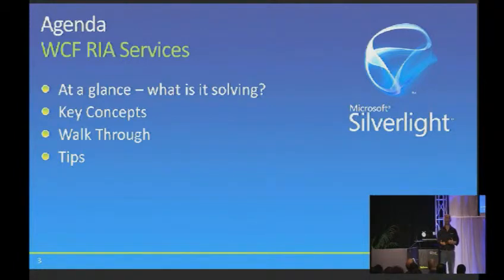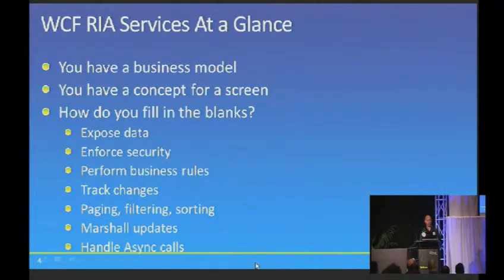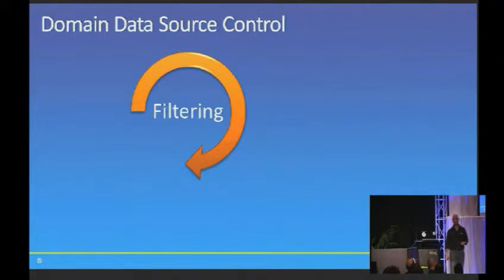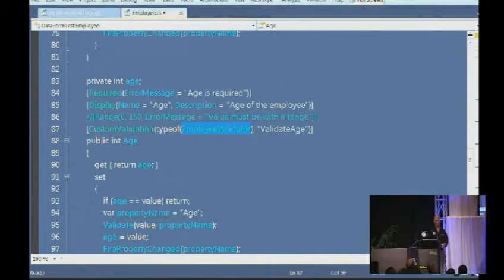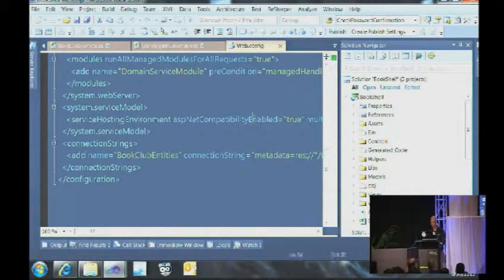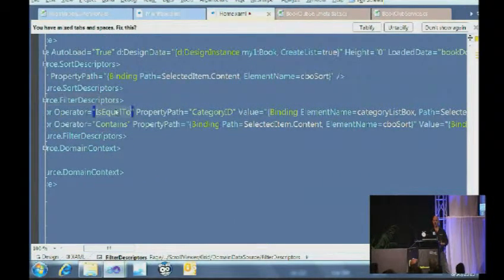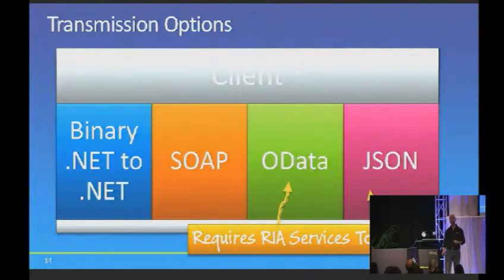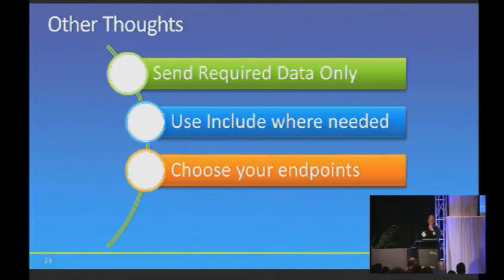Tech·Ed New Zealand 2010 RIA Services Tips and Tricks for Building Effective Rich Internet Applicati